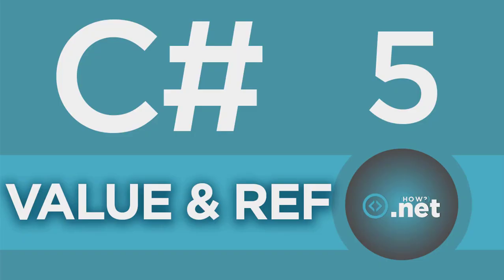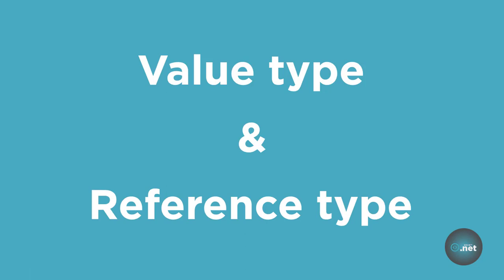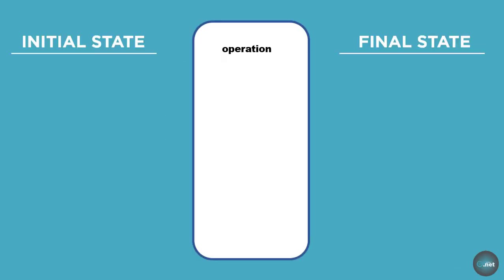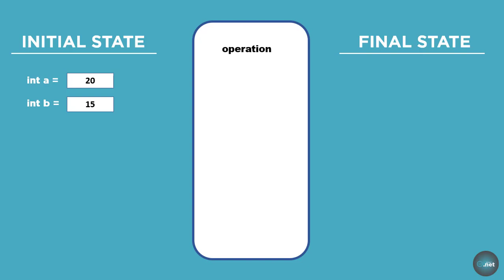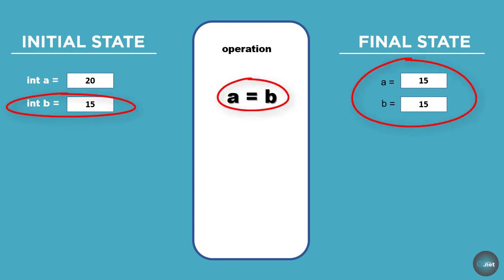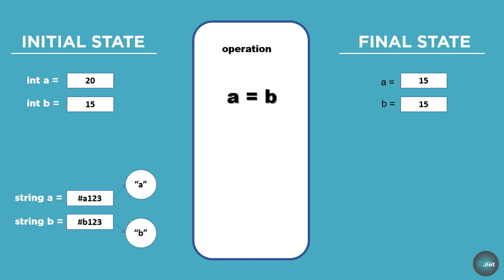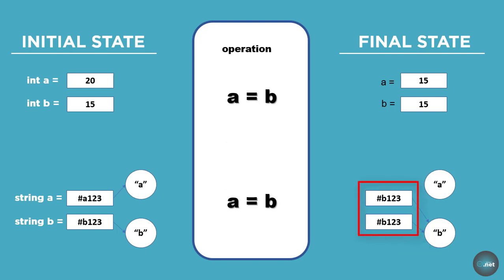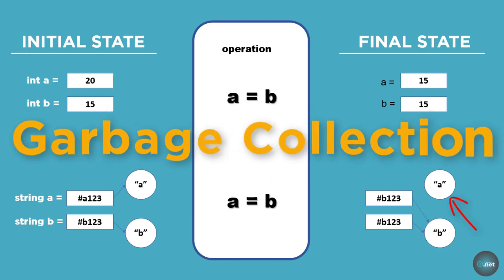5. C# - Value & Reference Data Types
In C#, the data types are categorized based on how they store their value in the memory.
C# includes two categories of data types:
1. Value type
2. Reference type